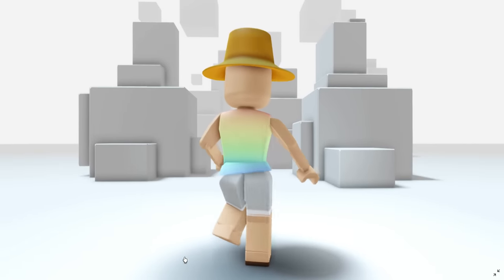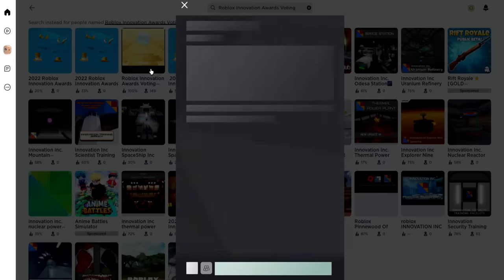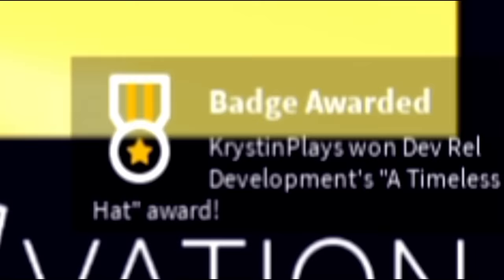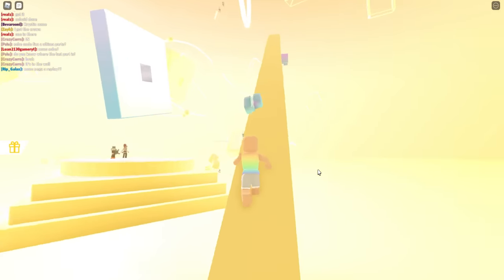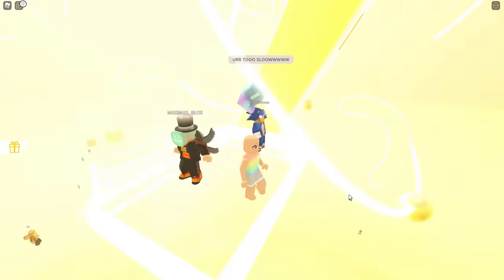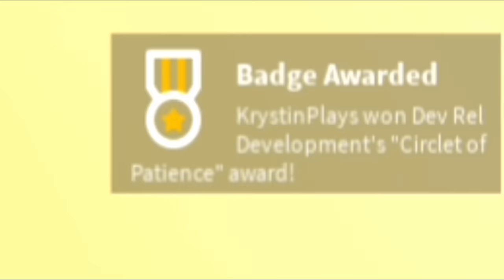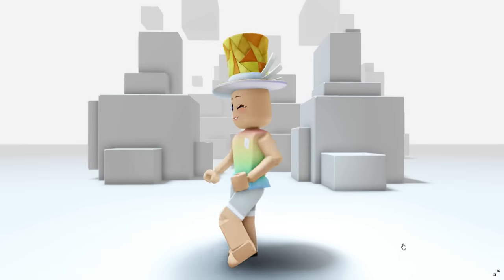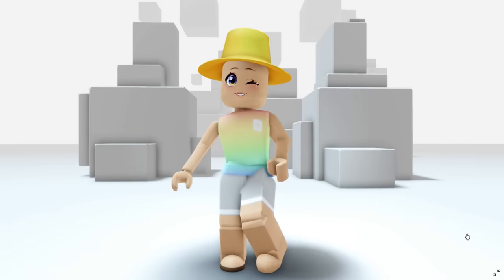GET *ALL 6 FREE GOLDEN ITEMS* ROBLOX INNOVATION AWARDS